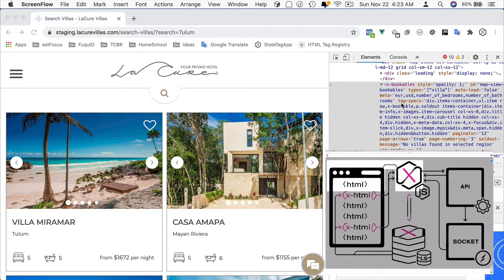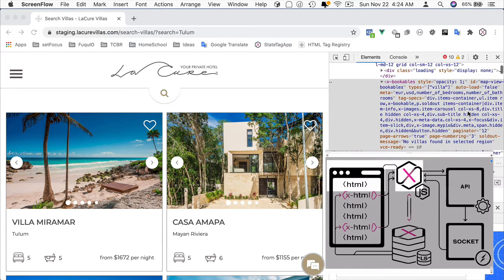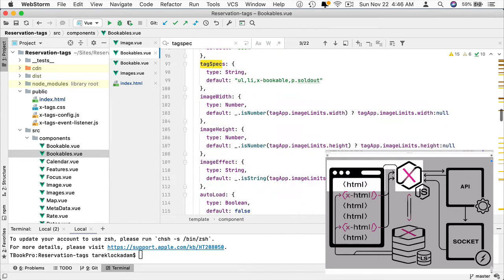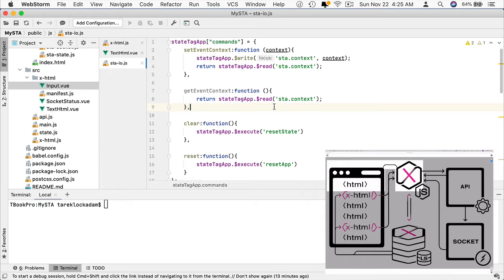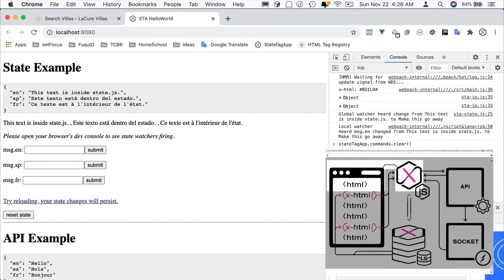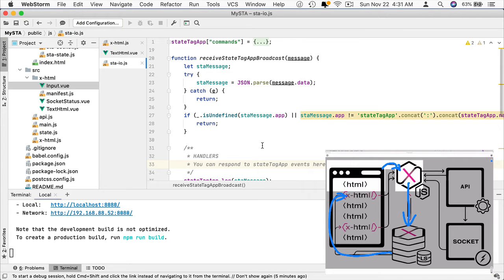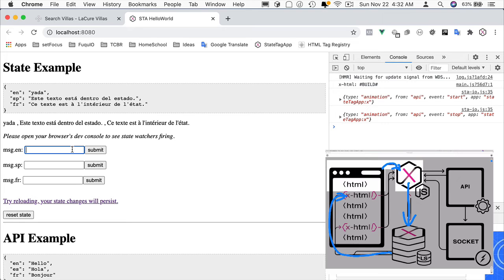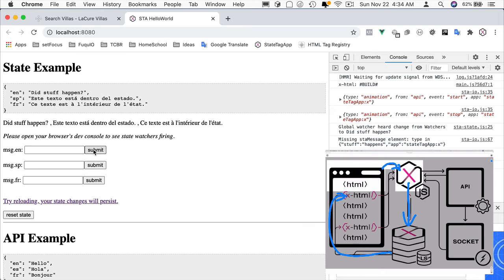Events & Commands: Part 2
Communicate and move data between your State Tag Application and your DOM/JS.